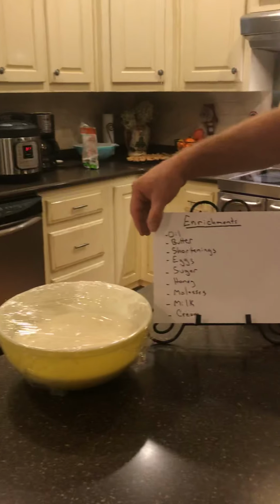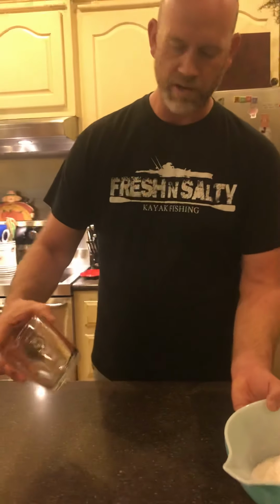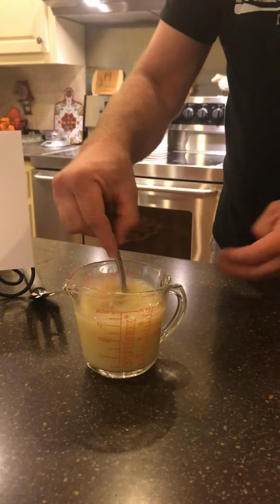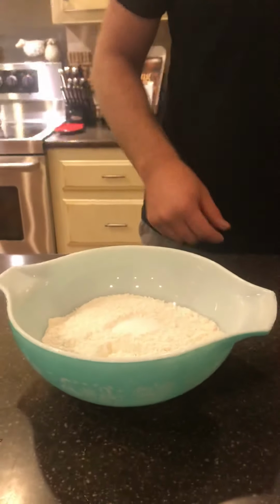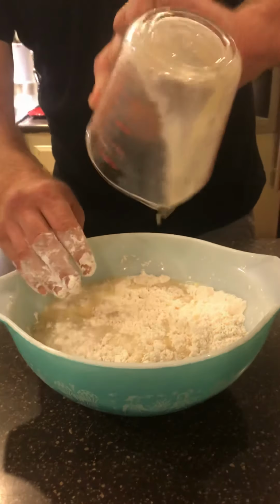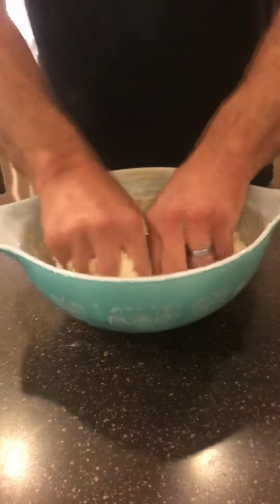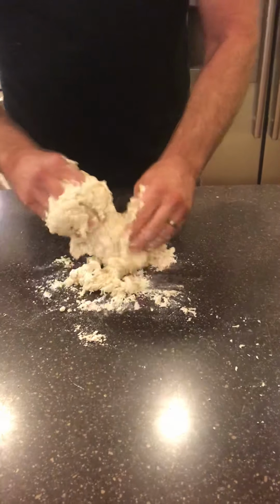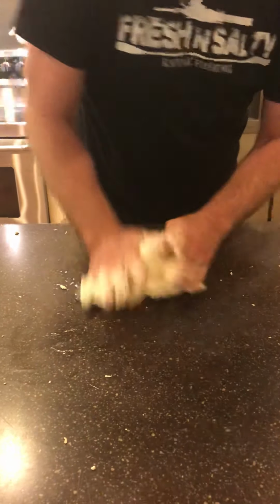Expanding on the Basic Ratio